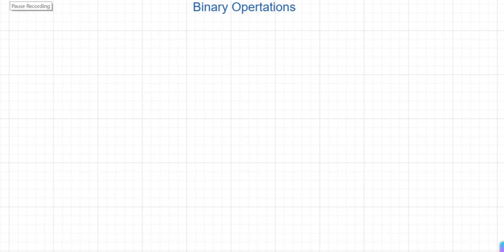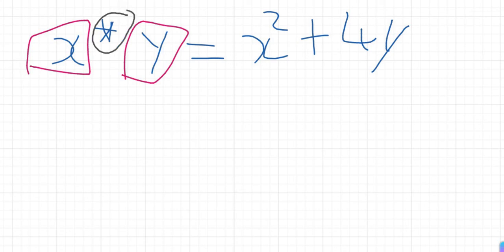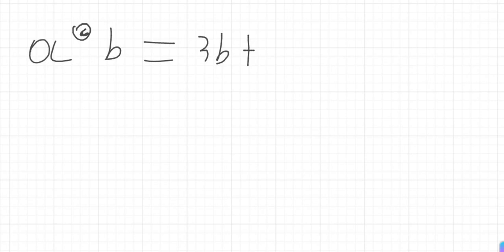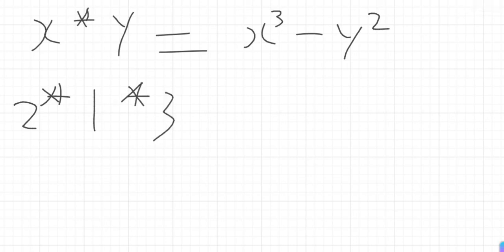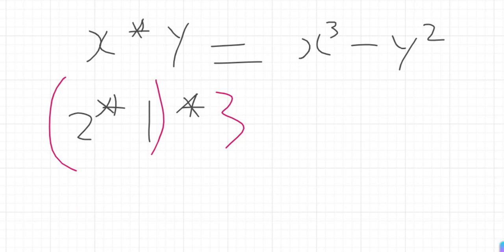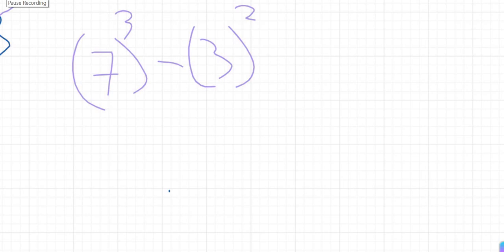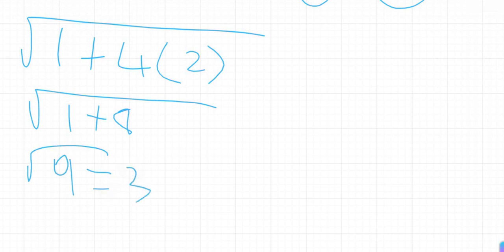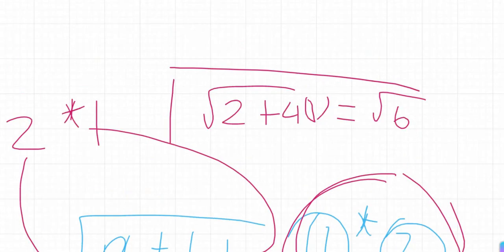CSEC Binary Operations (Explained)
Binary Operations is explained thoroughly where the concept is demonstrated in a way that questions that are usually complex to students will be seen simply.